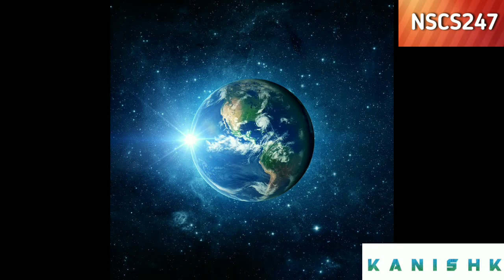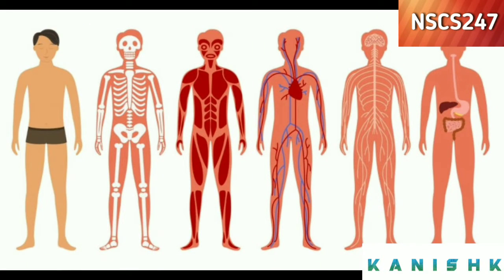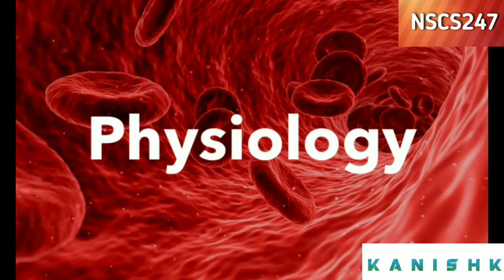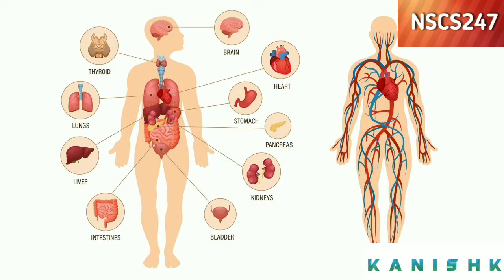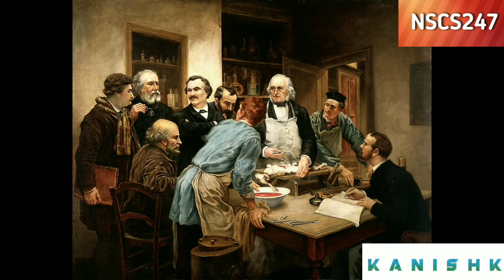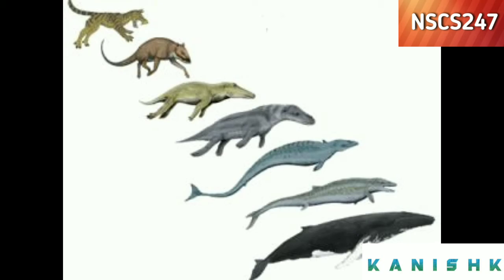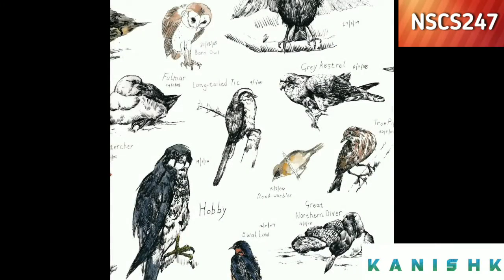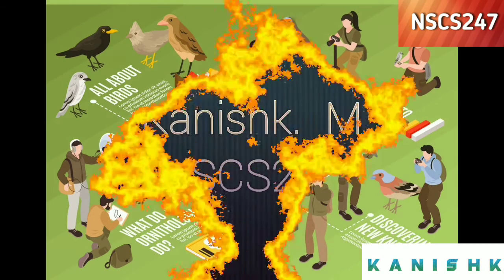National Science Conclave